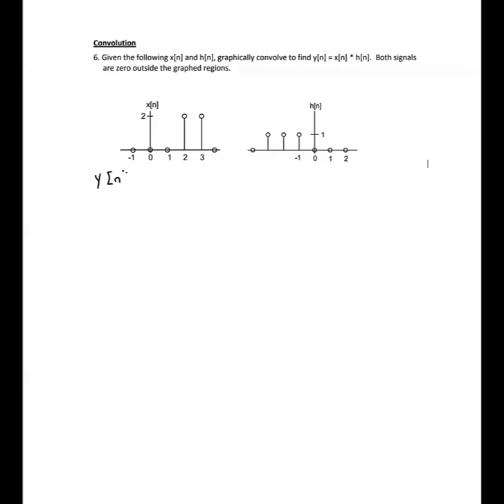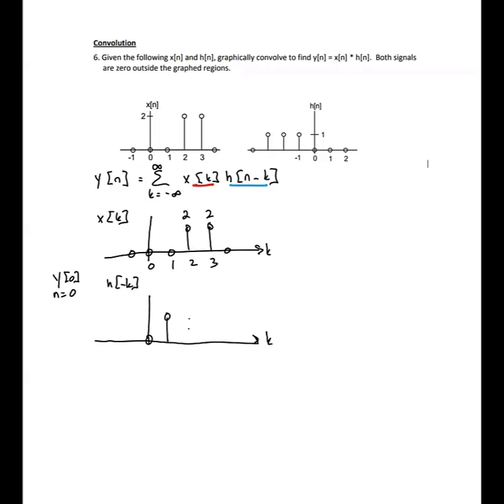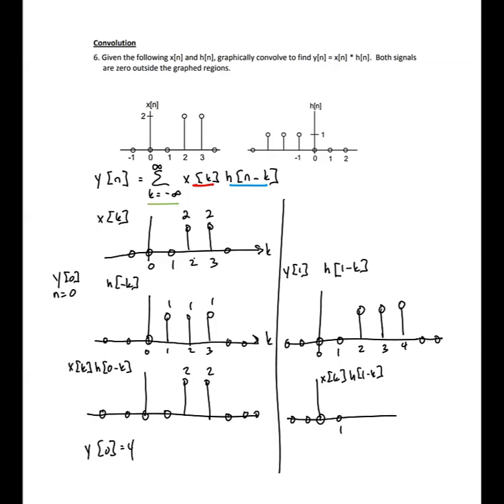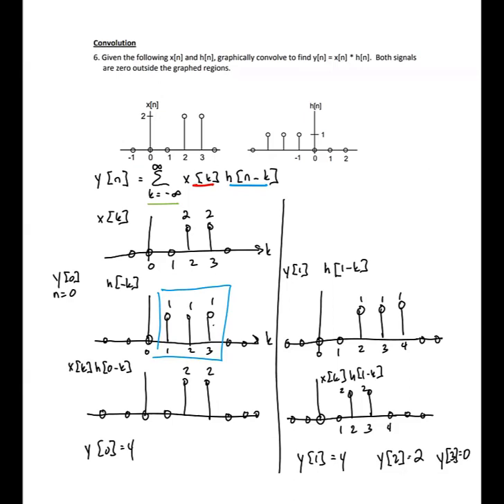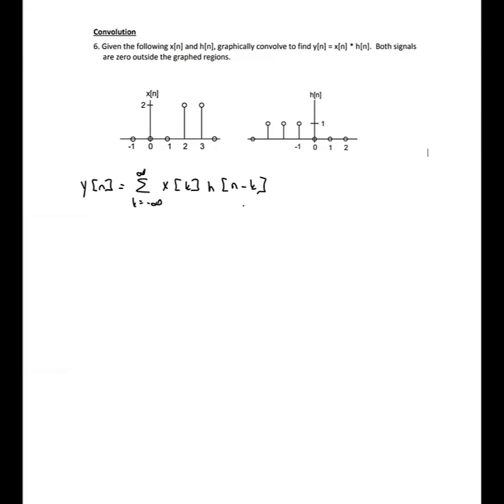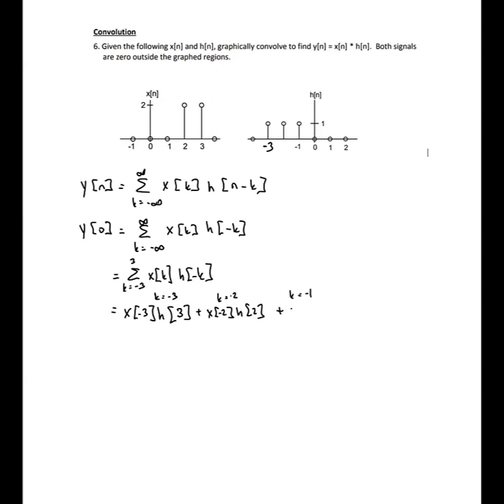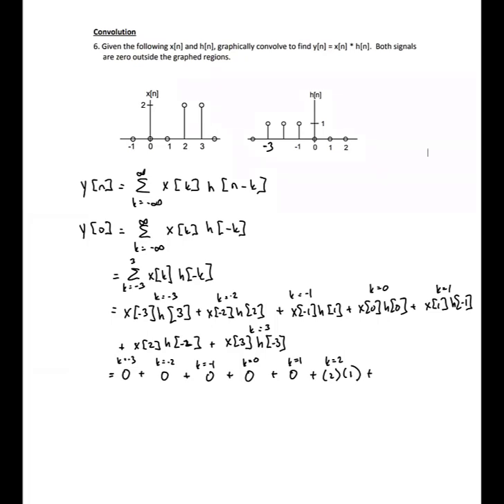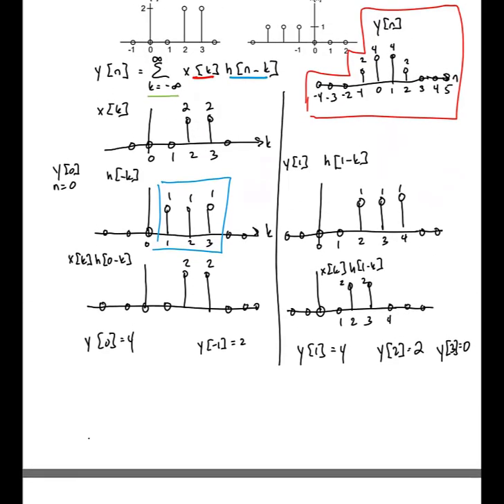EE431 - 07 Example Test - 06 Convolution